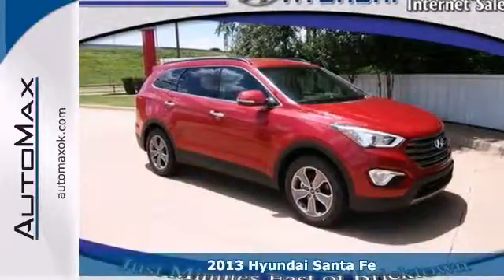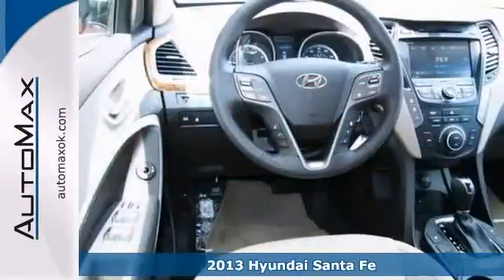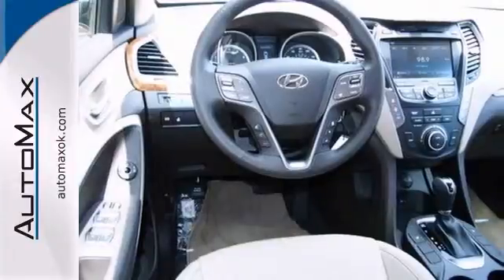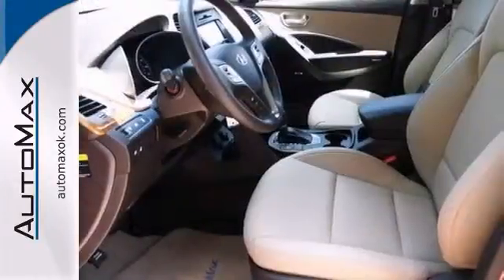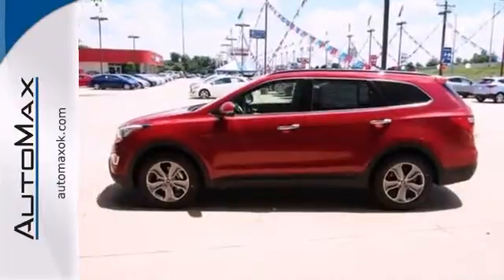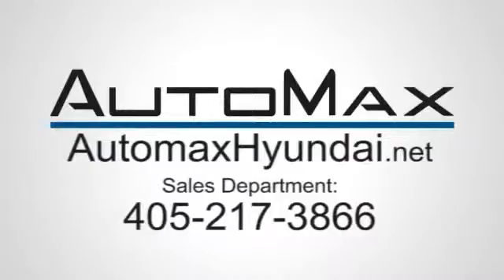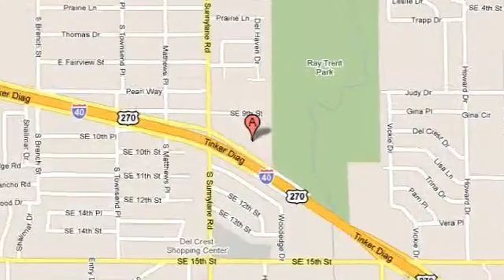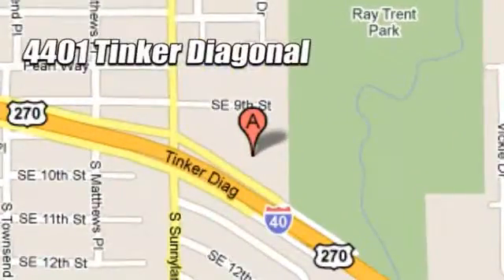2013 Hyundai Santa Fe Oklahoma City Edmond, OK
Year: 2013
Make: Hyundai
Model: Santa Fe
Trim: 6 Speed Shiftable Automatic
Engine: 6 Cylinder
Transmission: 6 Speed Shiftable Automatic
Color: Regal Red Pearl
Interior: Beige
Stock #: Y10710
Feast your eyes upon the groundbreaking 2013 Santa Fe GLS shown here in Regal Red Pearl. Designed to exhibit the power and strength of nature, the exterior offers both an aerodynamic and innovative approach that leaves it's competitors looking bland and uninspired. Under the hood you will find a 3.3L GDI V6 that provides a mind-blowing 290 horsepower while delivering nearly 25mpg! This is made possible with the use of Santa Fe's smooth-shifting 6-speed automatic transmission that features an Active ECO system. Visually, the exterior provides you with 18-inch alloy wheels, projector beam headlights w/LED accents, a rear spoiler and of course the chrome accented front grille featuring the stylish Hyundai badge. Step inside, and you'll find a roomy and well built interior with a vast array of standard features and seating for seven. Features such as Bluetooth, stain and odor resistant cloth seating as well as Hyundai's innovative BlueLink Telematics that can call for help or even find a short cut. The Santa Fe features brilliant safety features both inside and out. With seven airbags, HillStart Assist and a Vehicle Stability Management System, your safety will never be taken for granted. Now is the time to start standing out in the sea of CUV's with your new Santa Fe. 'Please visit us on Dealerrater.com and see what our customers have to say about us. For Special Internet pricing, VIP Appointments, and more please call our Internet Sales team today.'

Address:
4401 Tinker Diagonal St